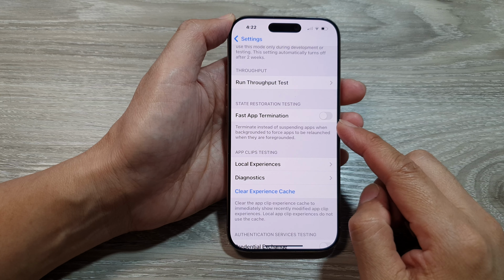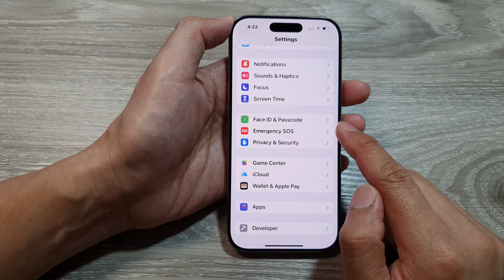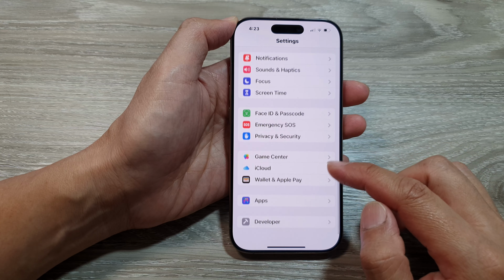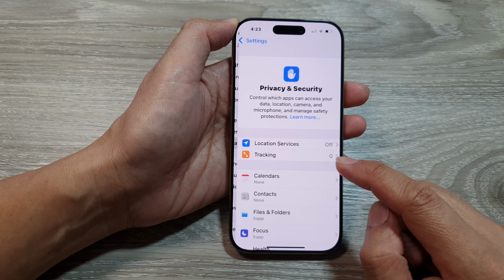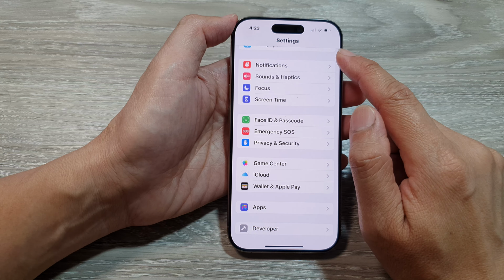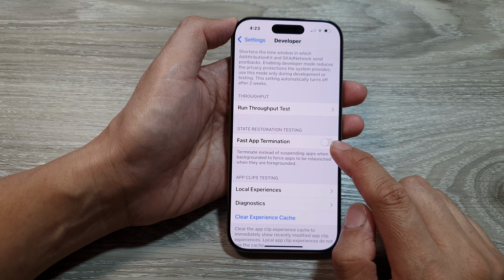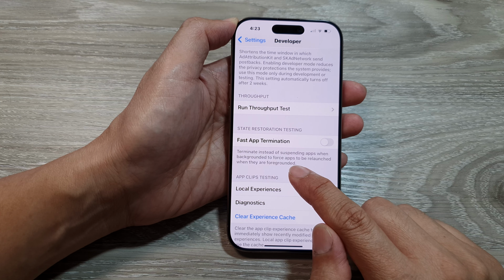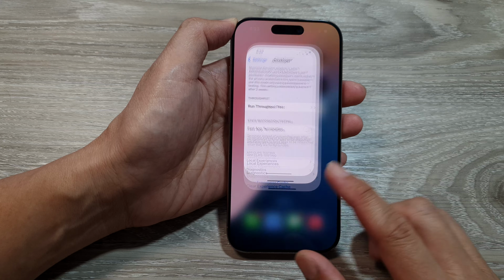iPhone 16/16 Pro Max: How to Turn On/Off FAST APP TERMINATION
Learn how to turn on or off the FAST APP TERMINATION feature on your iPhone 16, 16 Pro Max running iOS 18. This quick guide will help you customize app termination settings to optimize performance or battery life. Whether you want faster multitasking or to prevent background apps from closing instantly, this step-by-step tutorial makes it simple.